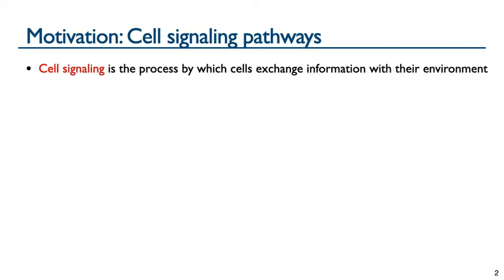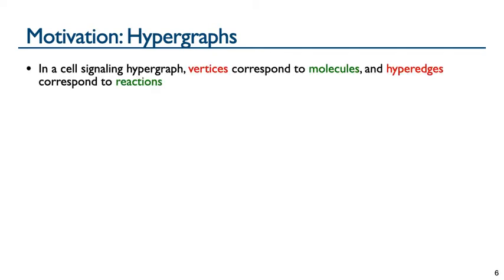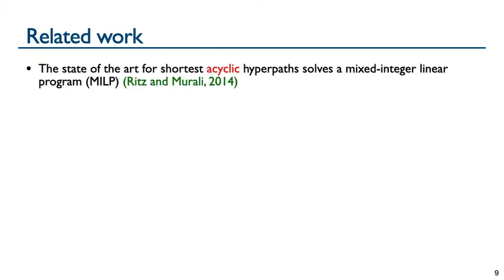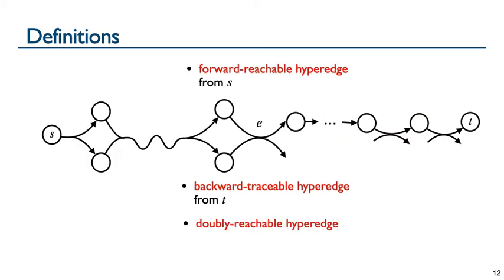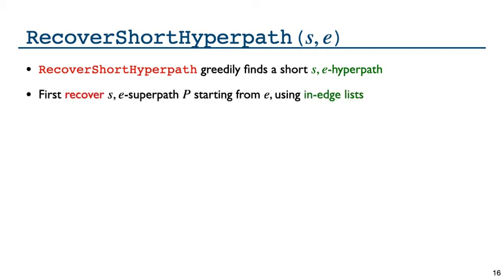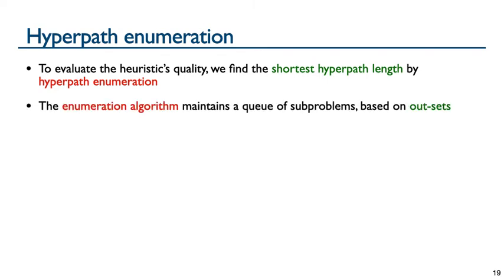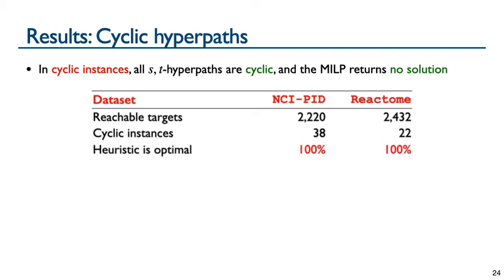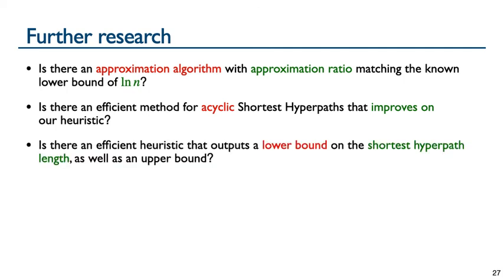A heuristic for shortest hyperpaths in cell-signaling hypergraphs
This is a recording of a presentation given at WABI 2021. Directed hypergraphs correctly model cell-signaling networks, allowing multi-way relationships between vertices. We developed an efficient heuristic that, for the first time, allows cycles and has a low-order polynomial worst-case running time. We further show that our heuristic matches or exceeds the state of the art on over 99.5% of all problem instances from two standard cell-signaling databases.